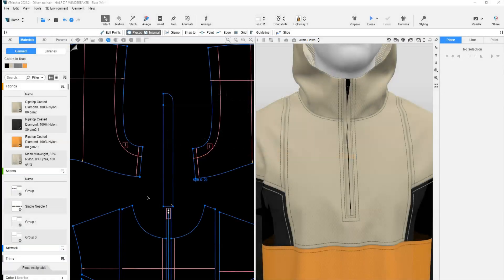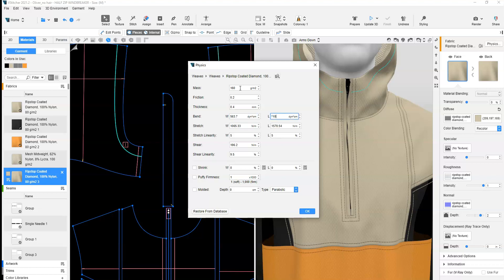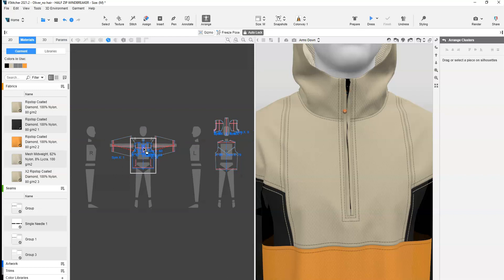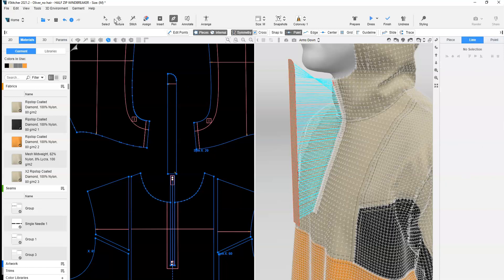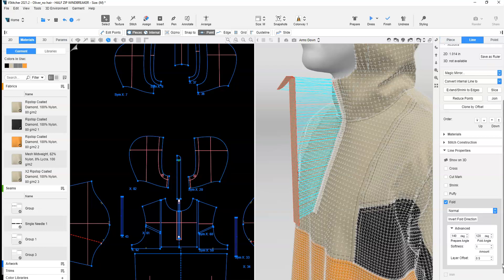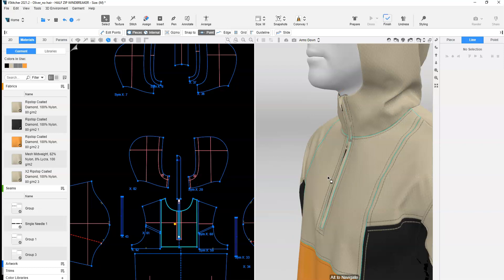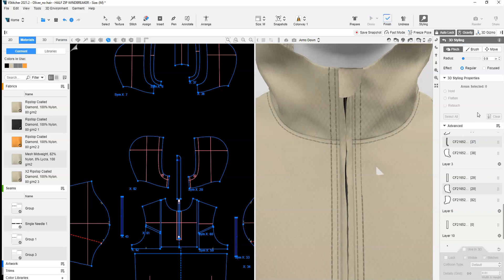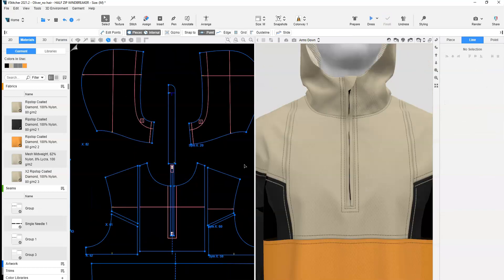Browzwear Help Center Tutorial: Creating a Zipper Guard in VStitcher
Starting with a zipper already applied, follow the steps to create a doubled fabric and add a corner point to the zipper guard. Then, set the layer closest to the body, add a fold line, and use advanced settings to position the zipper guard in its final location. Finally, dress and simulate the garment, making adjustments with styling tools as needed. With this tutorial, you'll be able to create a separate guard for your zipper in VStitcher.